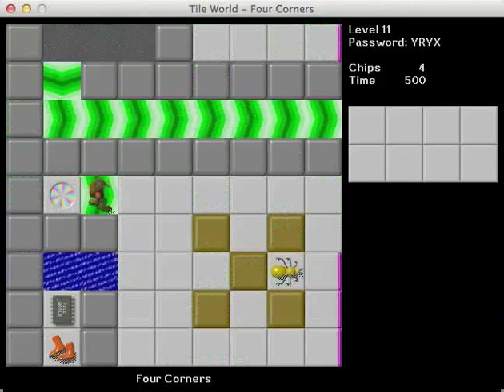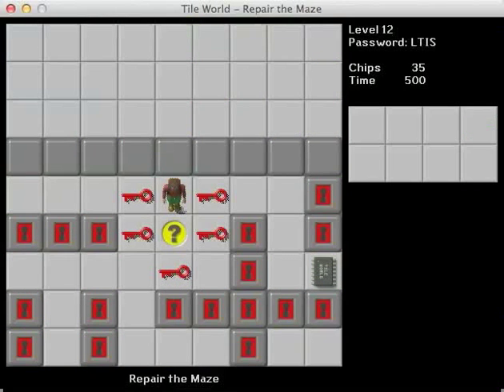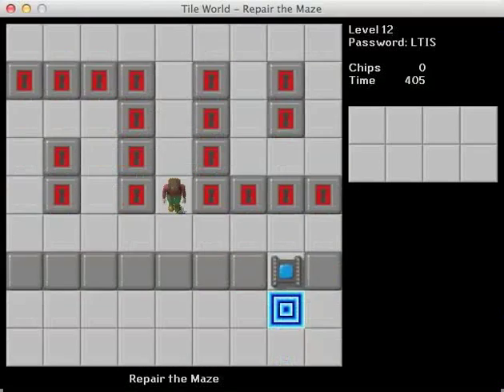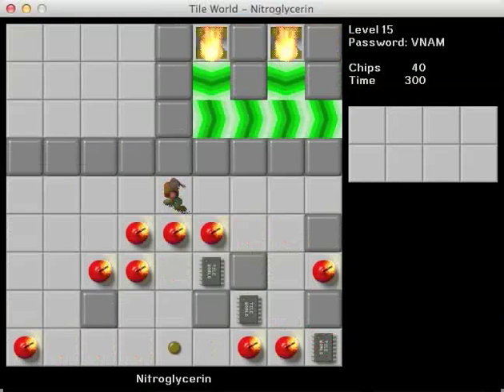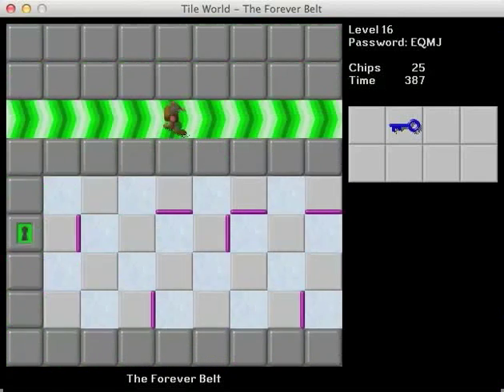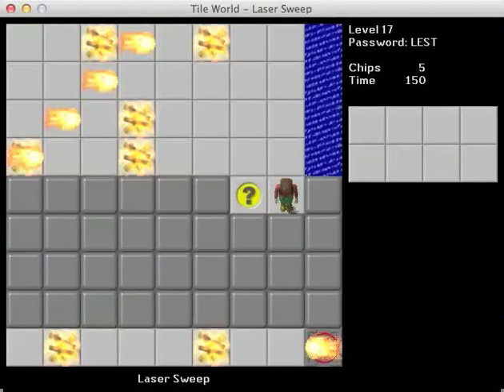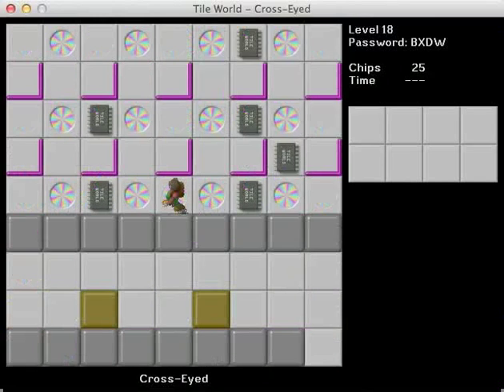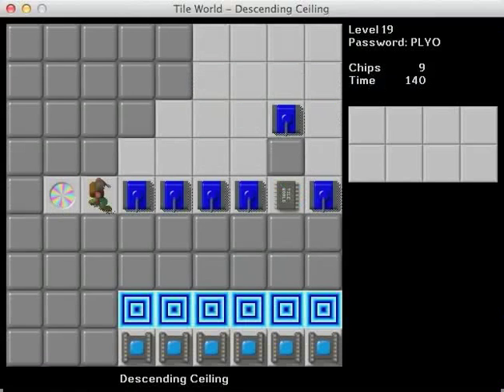Let's Play Chip's Challenge: Pit of 100 Tiles - Part 2 - I'ma Chargin Mah Lazer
We tackle ten more levels, many of which are quite creative and well-designed.

Levels completed:

#11: Four Corners
#12: Repair the Maze
#13: Dig and Dig
#14: Pinball
#15: Nitroglycerin
#16: The Forever Belt
#17: Laser Sweep
#18: Cross-Eyed
#19: Descending Ceiling
#20: Chip Kart 64